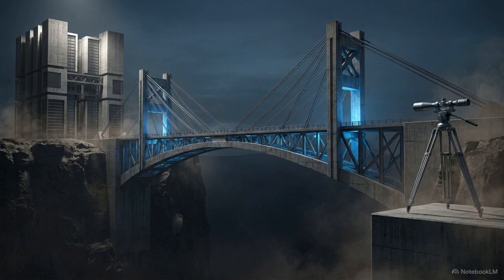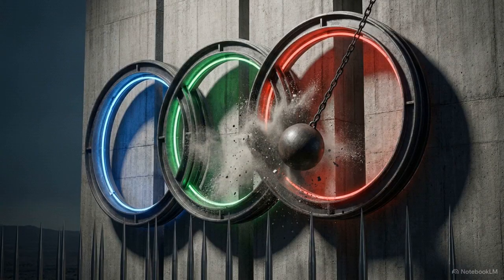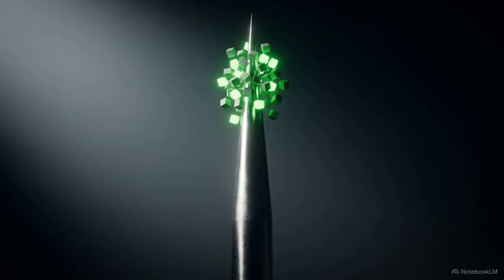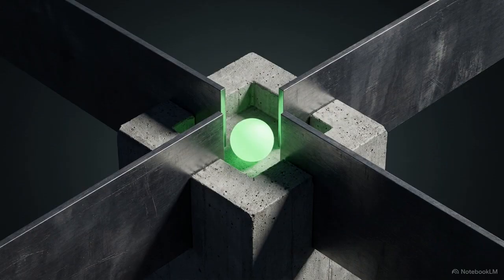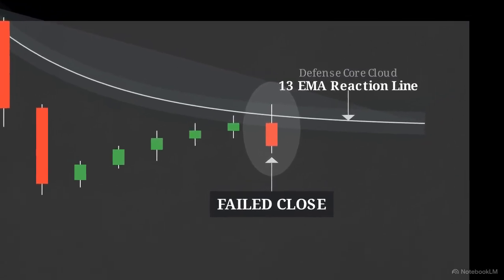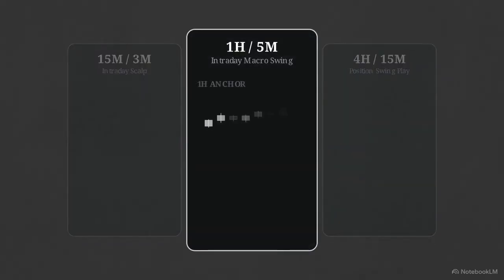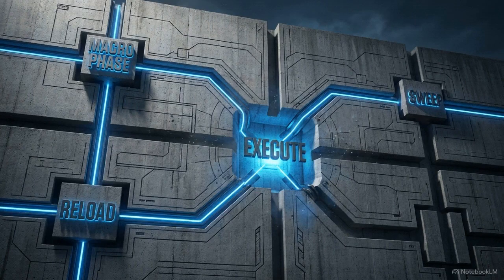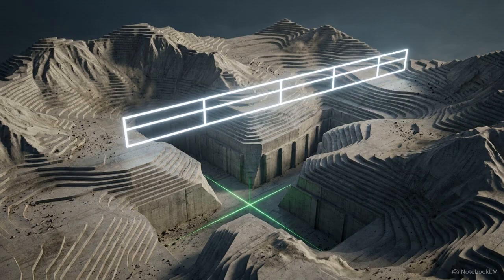Architecting the DRW Stratagem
⚡ ARCHITECTING THE EXECUTION SWITCH: Mastering the DRW Stratagem Matrix! 🗜️⚙️

If you sit in front of your charts trying to catch reversals based on pure guesswork, or find yourself entering trades too early during high-velocity trends, you are walking directly into an institutional trap. The market doesn't move on retail patterns—it moves on a strict algorithmic pipeline that rotates through highly coordinated structural phases. 🛑

Chasing the market without an explicit multi-timeframe mapping engine is financial suicide. If you cannot bridge the gap between high-timeframe macro direction and ultra-fast lower-timeframe execution horizons, the algorithms will systematically trap your capital inside late-stage distribution cycles and sweep you out before the real expansion even begins. 📉🛰️

In this masterclass, we pull back the curtain on the complete DRW Stratagem Matrix. Learn how to map macro market phases, coordinate dual-timeframe alignment, and execute the highly asymmetrical Institutional Reload setup at the 13 EMA. We break down the clinical ABC wave lifecycle under the hood, detail how to map your execution charts using Keltner Channels scaled precisely by minutes, and give you the mechanical routine needed to lock down institutional trends with sniper-like precision. 🏹🚀

🔥 WHAT WE DECODE IN THIS REGIME TRANSMISSION:

* **The Multi-Timeframe Alignment:** How to map your structural chassis by running Hourly/15-Minute and Daily/1-Hour execution horizons seamlessly. 🪤
* **The 3 Macro Market Phases:** Deconstructing Consolidation (The Squeeze), Expansion (The Run), and Distribution (The Hand-off) so you always know the current market regime. 🔄
* **The Anatomy of the Trap:** Breaking down Wave A (The Sweep) and Phase B (The Displacement) to identify real institutional direction. ⚡
* **The Institutional Reload Setup:** Why the 13 EMA Defense Core Cloud acts as the ultimate wholesale floor for algorithmic mitigation. 🧱
* **The True C-Wave Slingshot:** Capturing the high-velocity, vertical expansion wave that uncoils directly after the reload is confirmed. ◽
* **The Volatility Envelope:** How to pair MTF Ribbons with Keltner Channels to match structural defense lines with mathematical exhaustion boundaries. 🎯

Stop letting the machine trap you on the wrong side of the trend. Turn off the retail noise, map the macro market phases, align your timeframe horizons, protect your machine, and let's go surf! 🏄‍♂️

⚙️ OPERATIONAL TOOLS INDEX:

* The Structural Pipeline: Connecting HTF Context to LTF Snipers
* Understanding the Algorithmic ABC Wave Framework
* How to Calculate Keltner Channel Minute Settings for 24-Hour vs. RTH Cash Sessions
* The Anatomy of a Failed Close at the 13 EMA Reaction Line
* The Mechanical Operational Checklist for Confirmed Candle Closes
* Differentiating Between Intraday Scalps, Macro Swings, and Position Plays